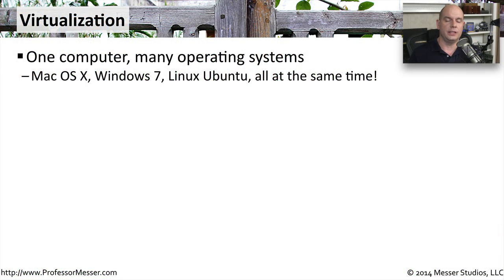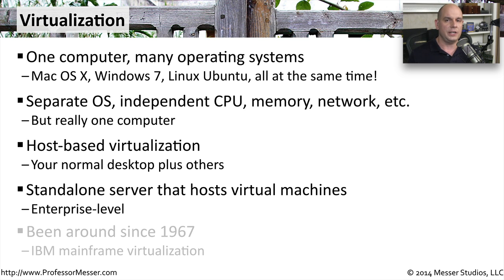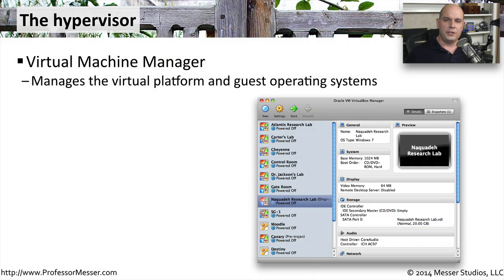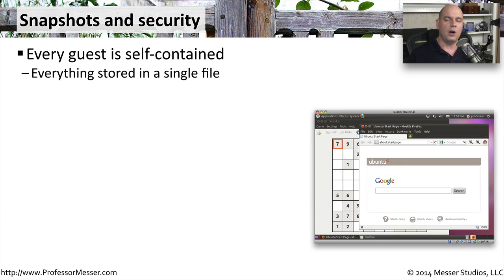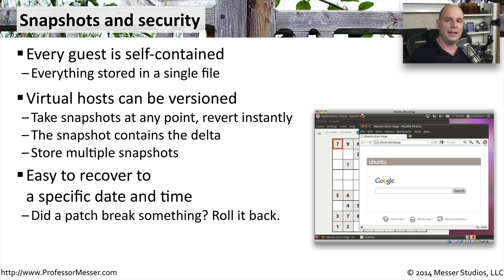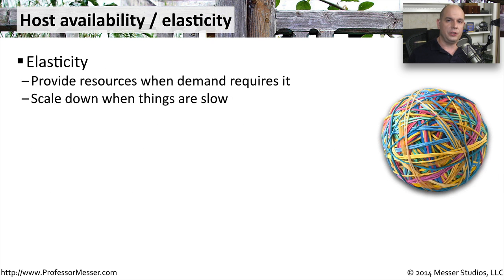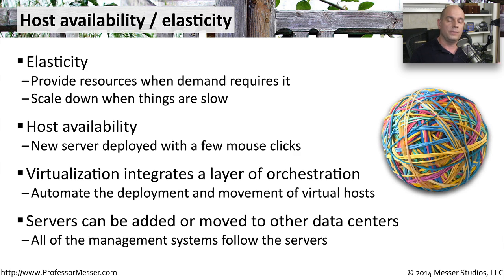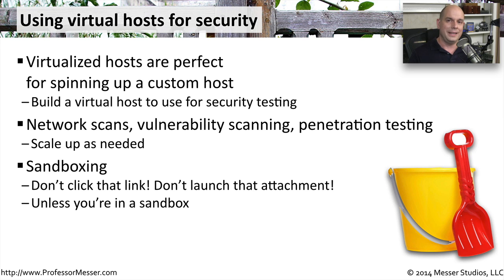Virtualization Security - CompTIA Security+ SY0-401: 4.3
Our virtual systems have changed the way that we think about security. In this video, you’ll learn about virtualization technologies and some of the more important security considerations in a virtual environment.